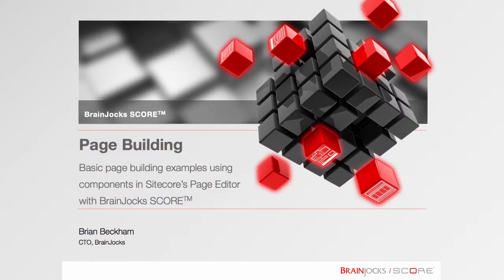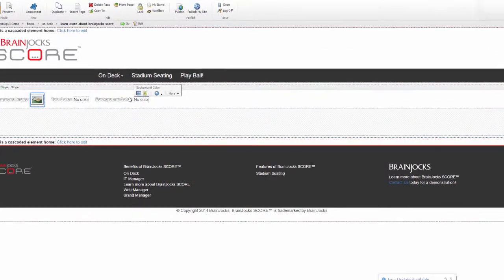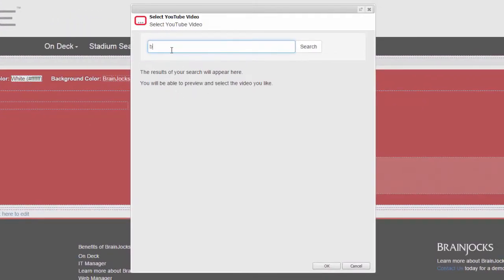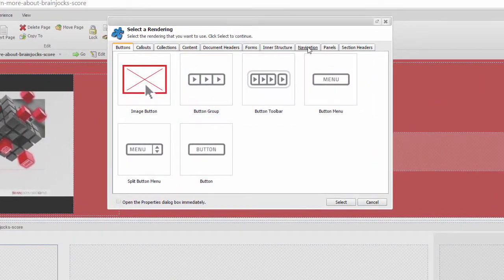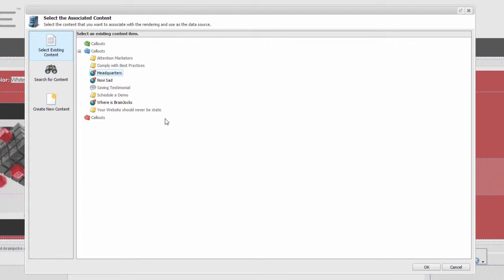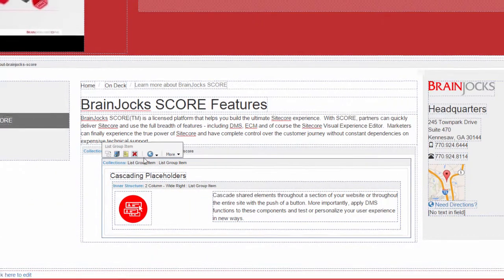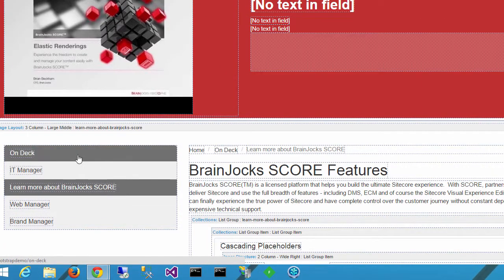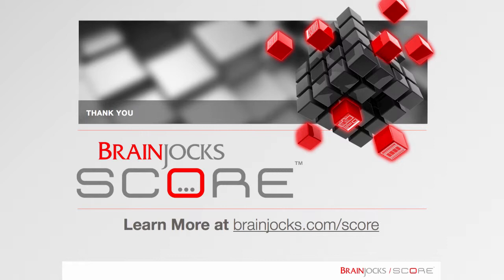Brainjocks SCORE--Basic Page Building with Components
With Brainjocks SCORE™, building complex site structures becomes “point and click” for site administrators. Instead of rigidly structuring a template that has fields to create a page, the content and controls of the page are built visually.